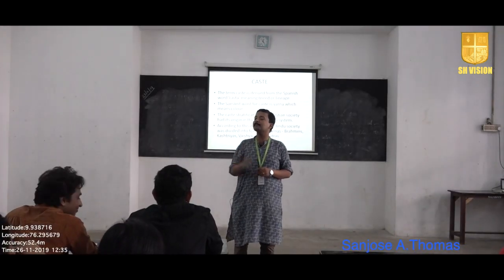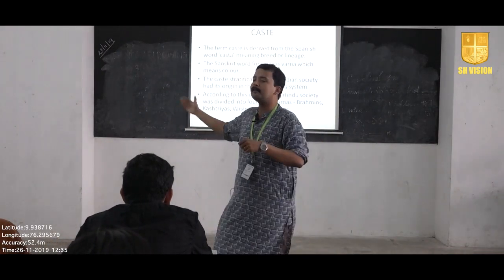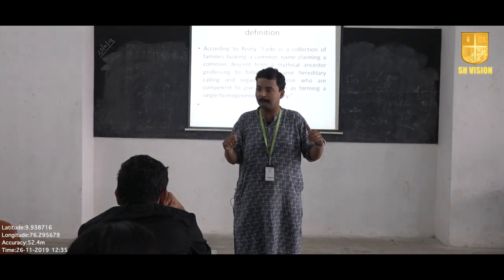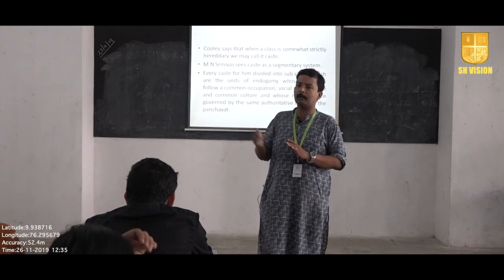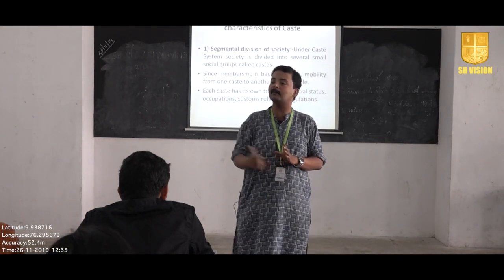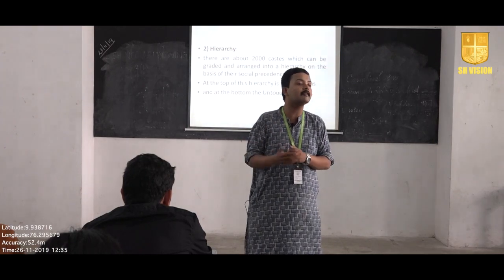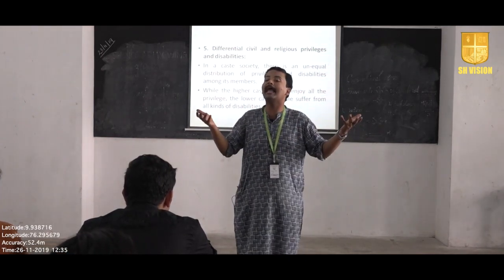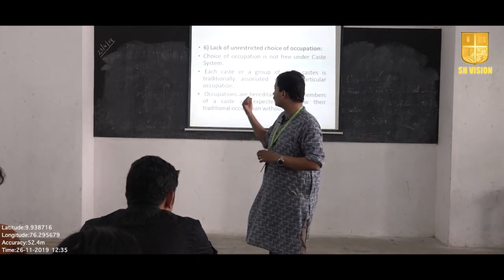Indian society-Caste system in India